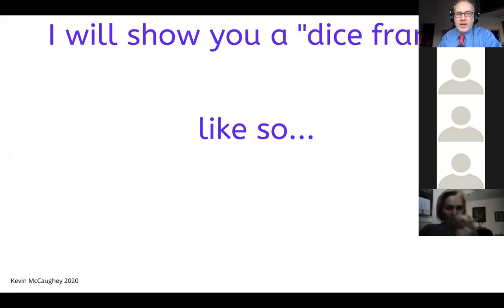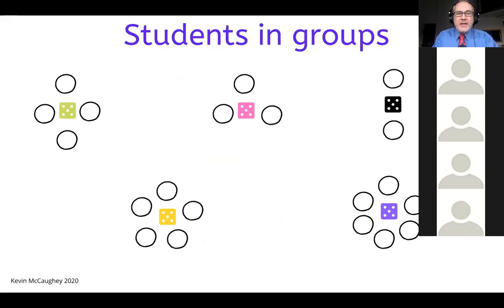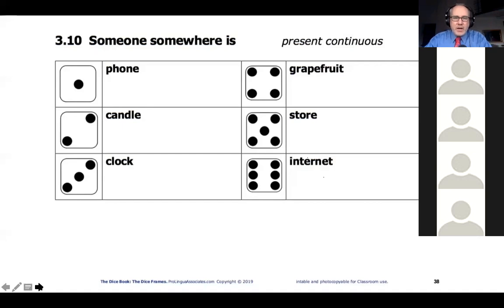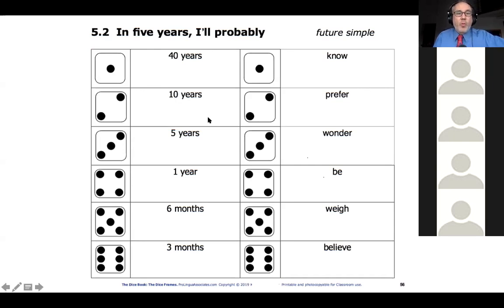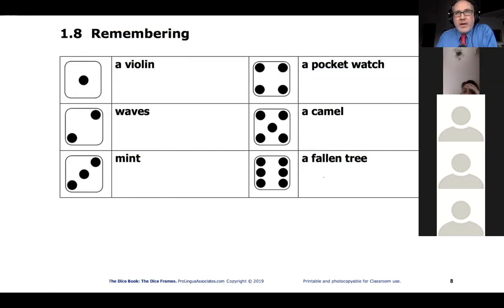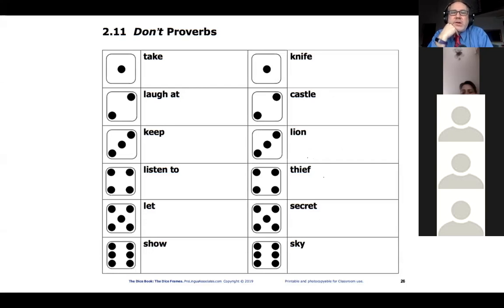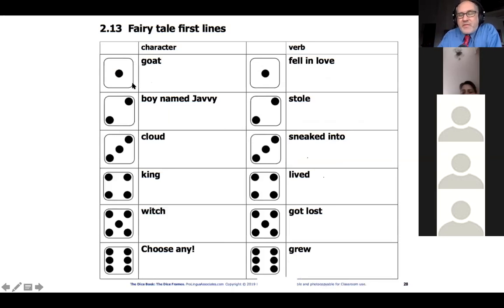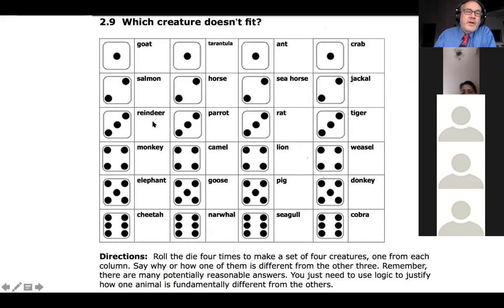Dice Frames Webinar Kevin McCaughey